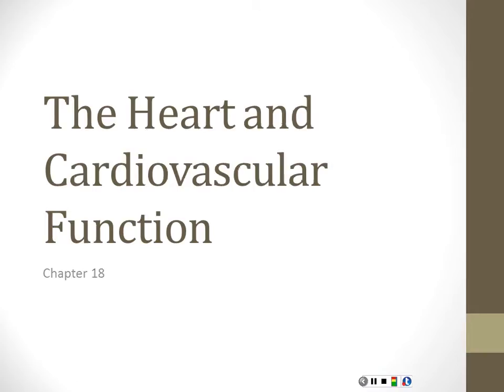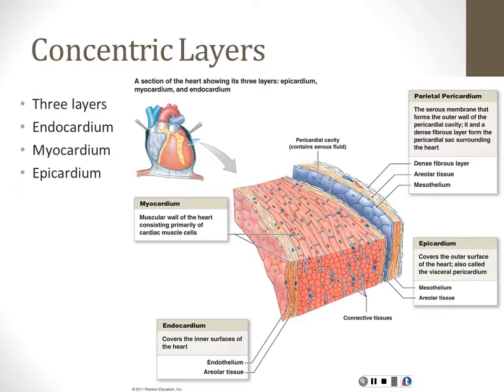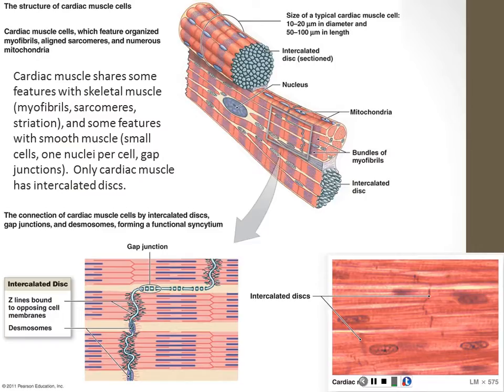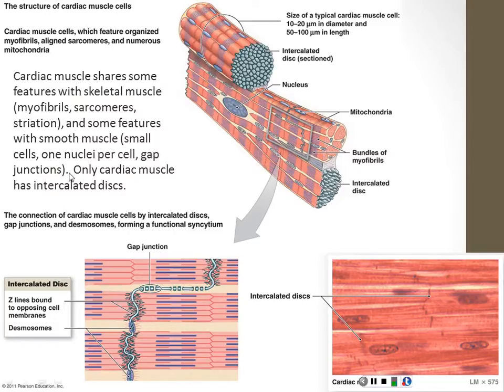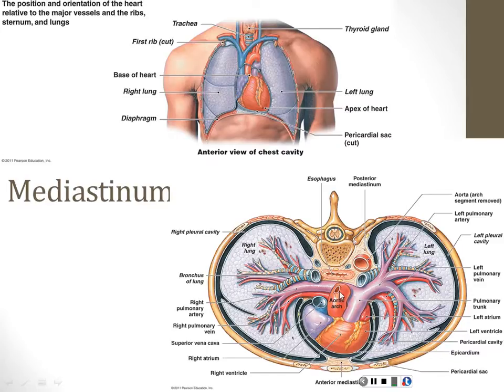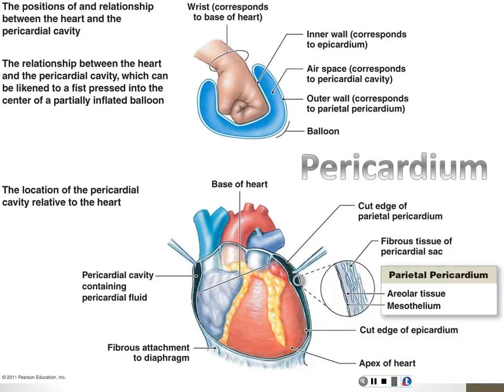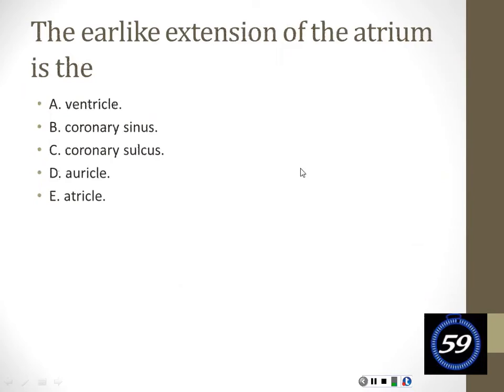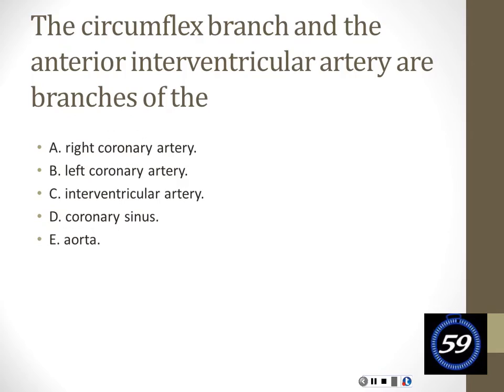Heart and Cardiovascular System - Part 1